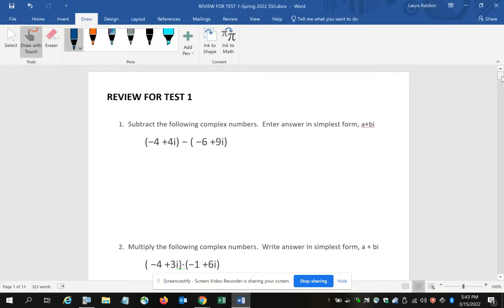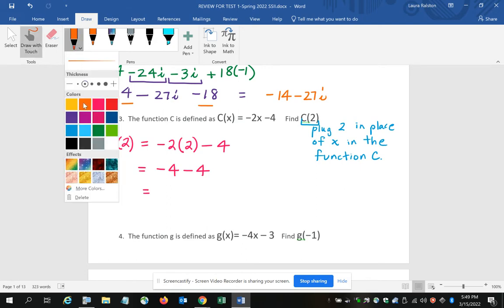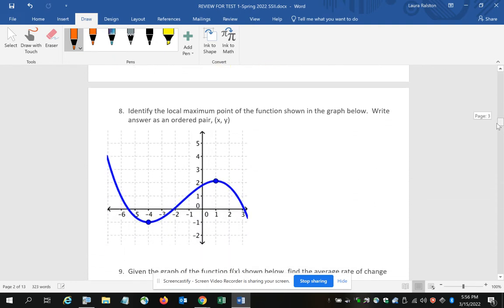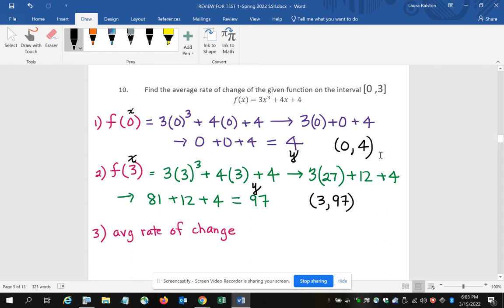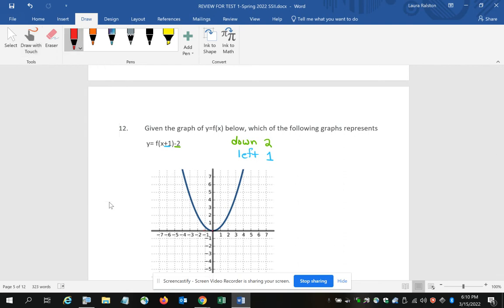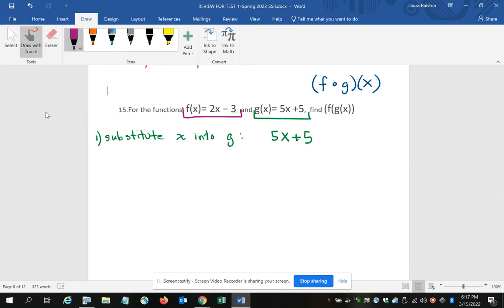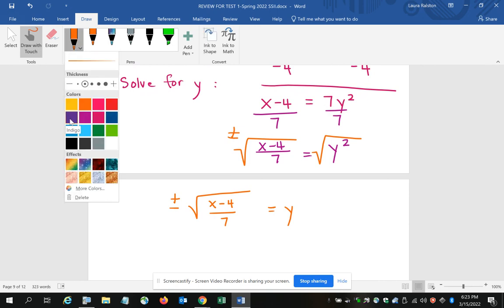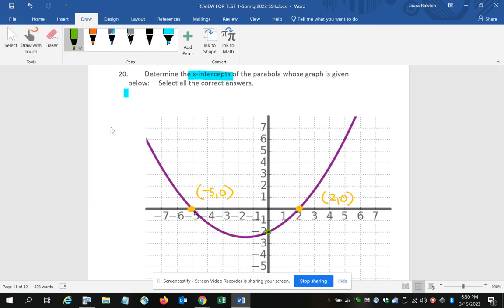MATH 1113 Review for Test 1 Answer Key